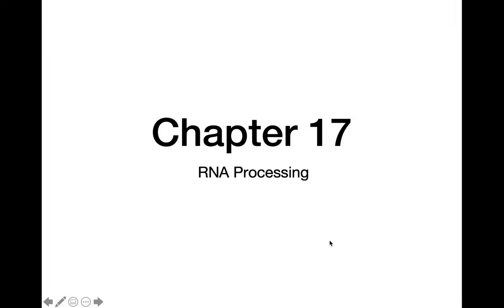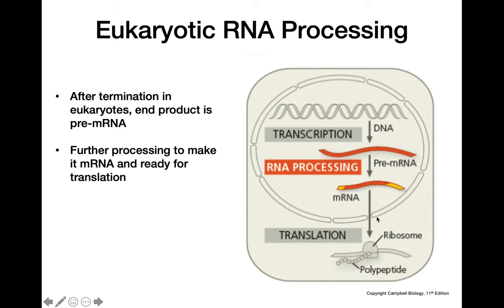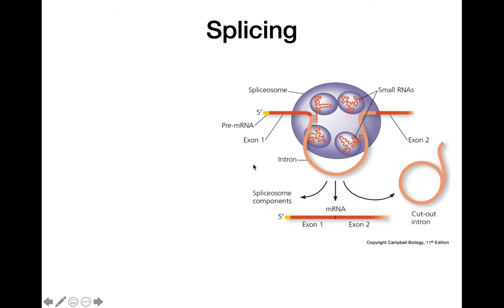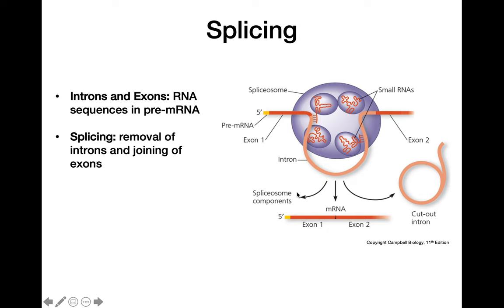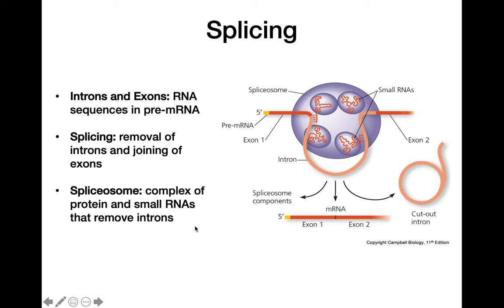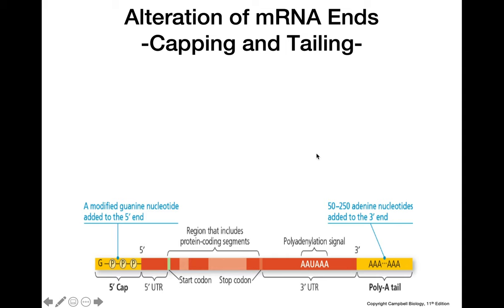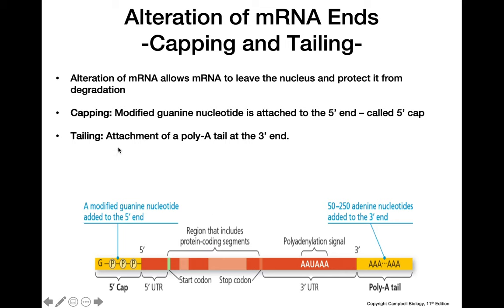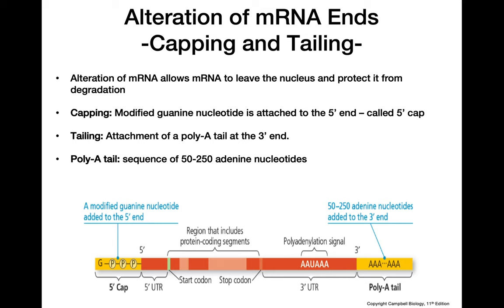RNA Processing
This video explains splicing, capping and tailing of RNA in order to get it ready for translation.